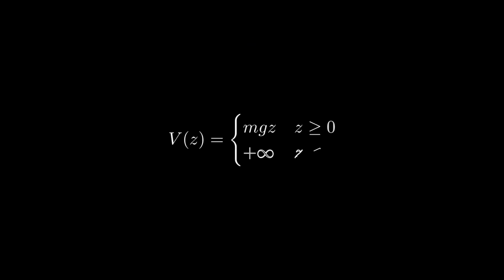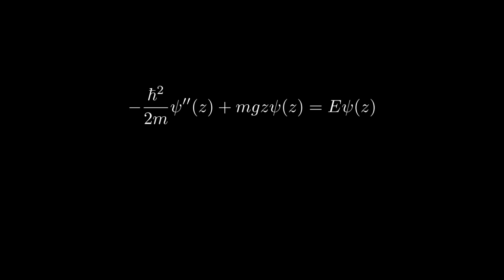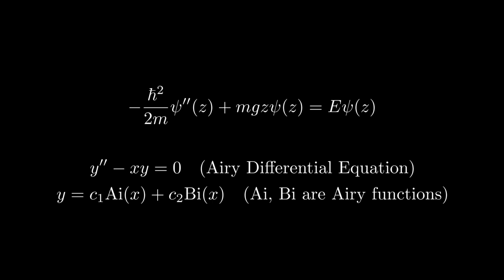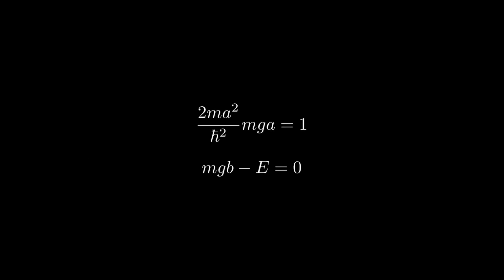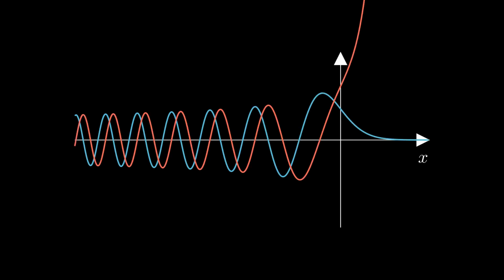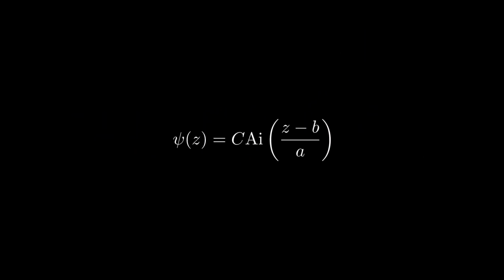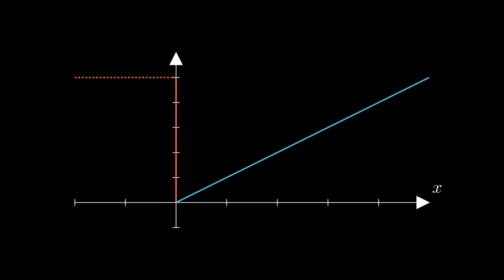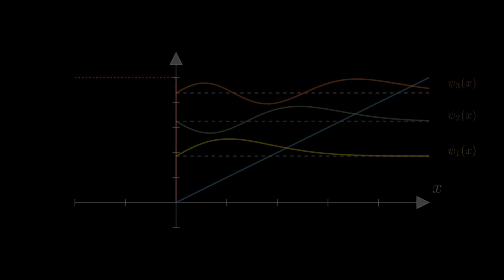Quantum Bouncing Ball: Airy Functions and Bound States | QM 11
In this lecture, we investigate our final 1D potential well of interest -- the quantum bouncing ball or linear potential -- and explore how to compute its energy levels and corresponding bound states. In particular, we reduce the Schrödinger equation for this potential to an Airy equation and show how to represent the bound states in terms of Airy functions.

00:00 Introduction
00:19 Quantum Bouncing Ball Definition
01:20 Bound States
06:20 Conclusion